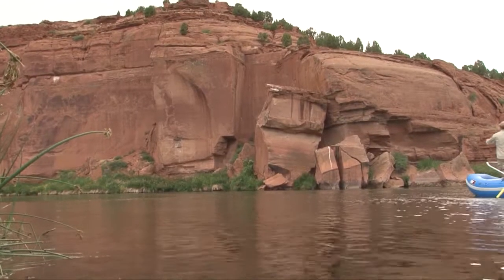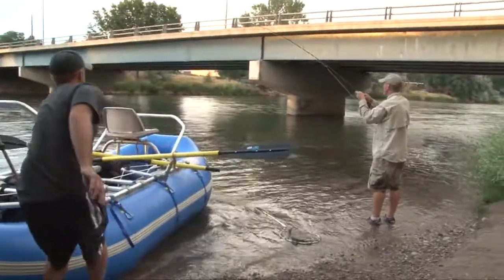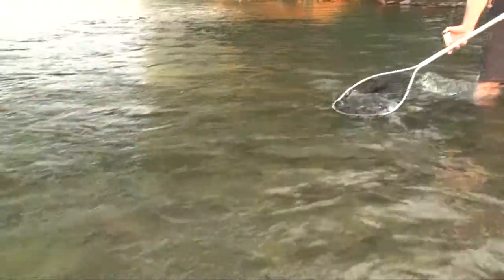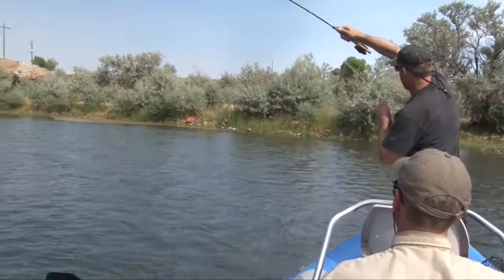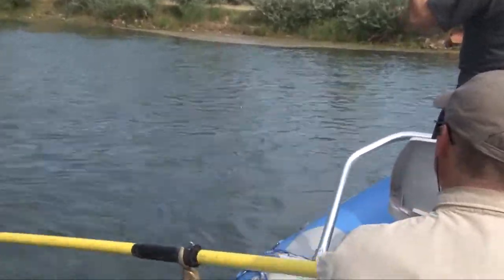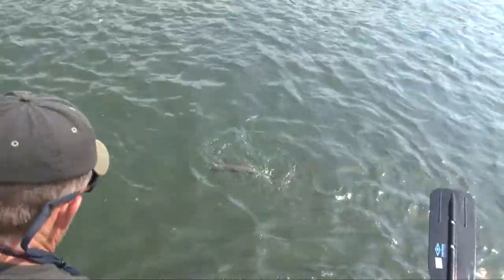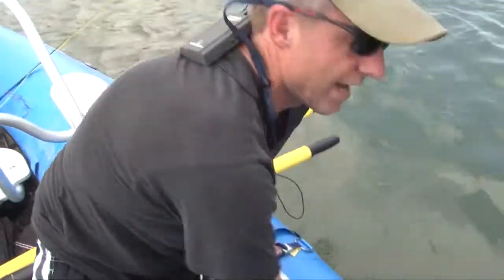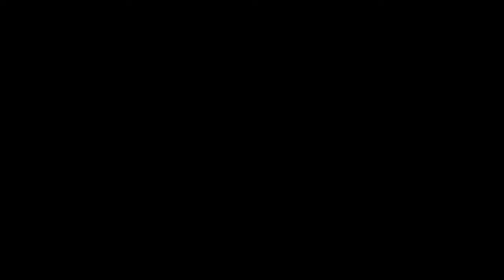Fly Fishing Wyoming's Bighorn River in July-Trailer for Prime Video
We fly fish this blue-ribbon stretch of river in Wyoming for surprisingly large Rainbow trout, using dry flies, wet flies and nymphs to catch and release some beautiful fish. Learn the tactics and strategies and make the Bighorn River in Wyoming your next destination.